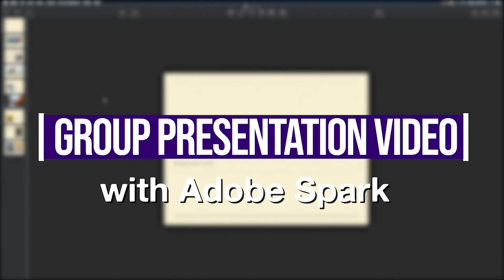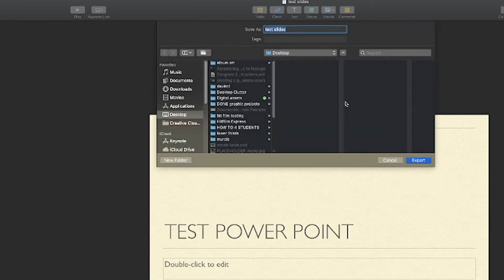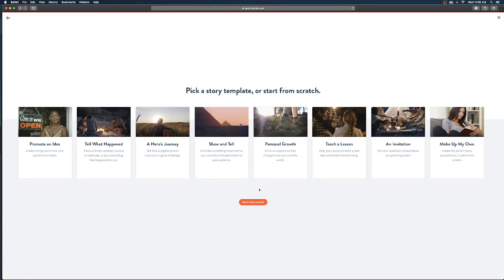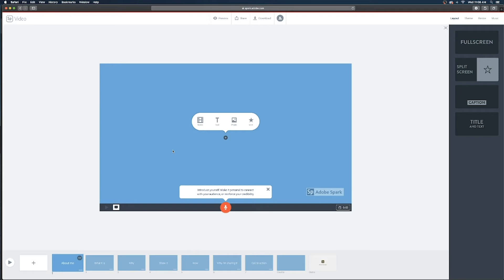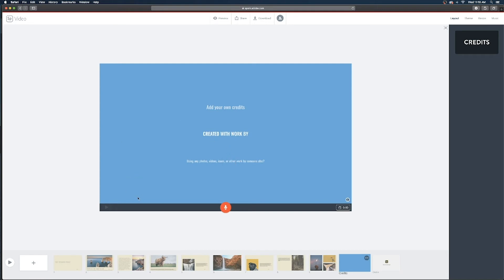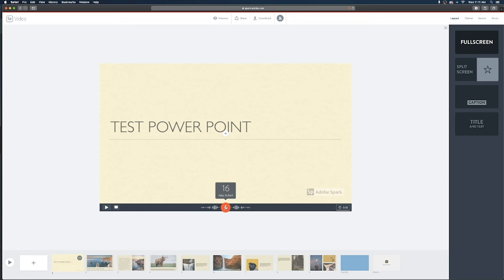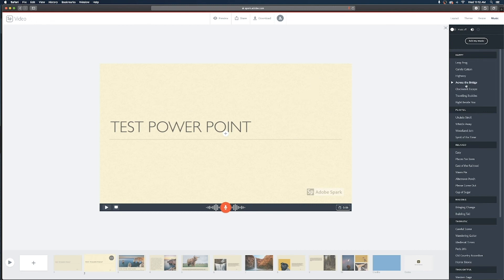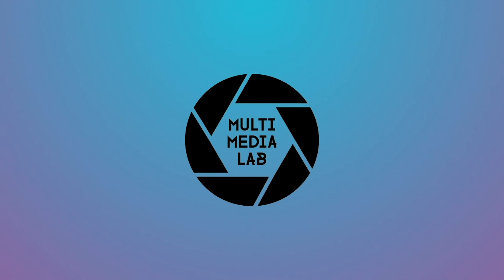Making a Group Presentation Video with Adobe Spark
In this video we cover how to use Adobe Spark to create a group presentation video.

Here are the steps covered in this video.

1.Create a power point and export the slides a .jpg files.

2. Create or log in to an Adobe Spark Account.

3. Select the Presentation Video project option on Adobe Spark.

4. Select a template and begin inserting the .jpg files of your presentation slides into the slides in Adobe Spark.

5. Invite group members to edit the project using the invite button on the top options bar.

6. Click and hold on the microphone icon to record your voice over for each slide. Duplicate slides to record more than 30 seconds of audio for that slide.

7. Click on the music tab in the top right and turn off the music option.

8. Click on the download icon on the top options bar to download a video file of your adobe spark project. You can then use this file to share with others or submit to your professor.